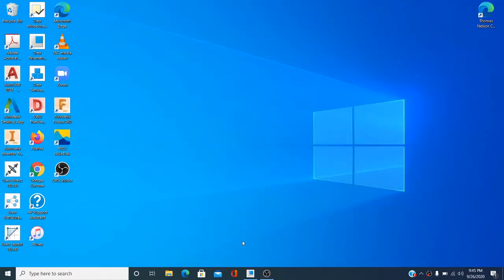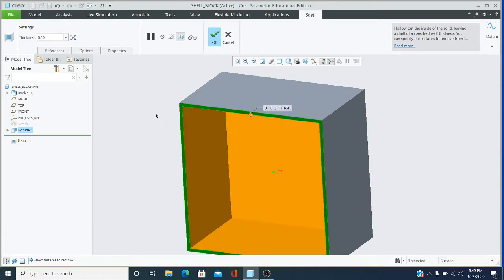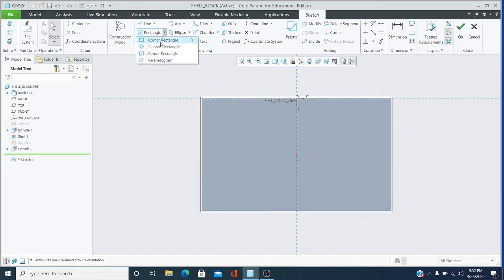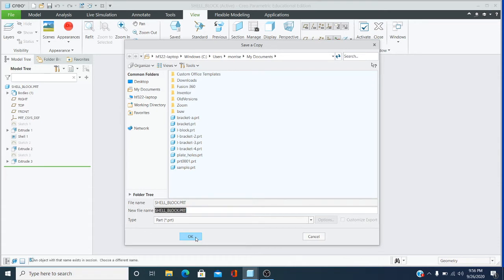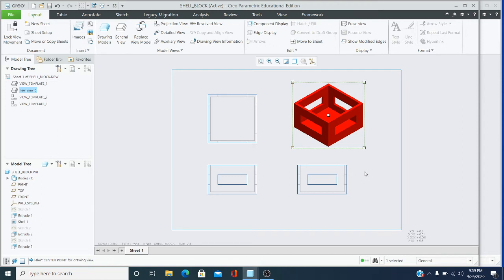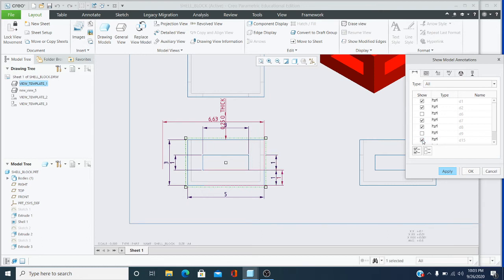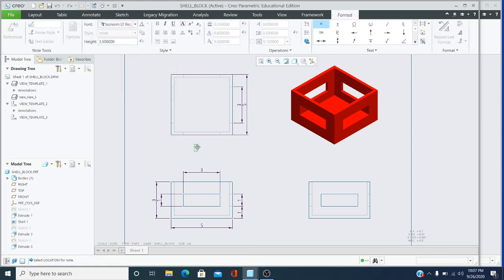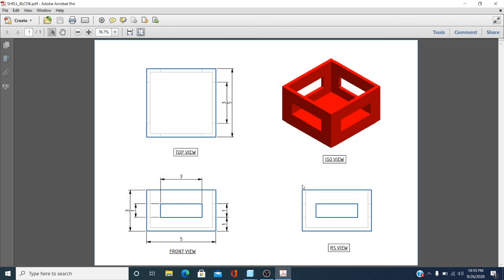CAD 241 Shell Command Lecture